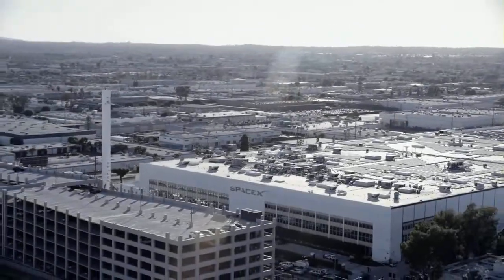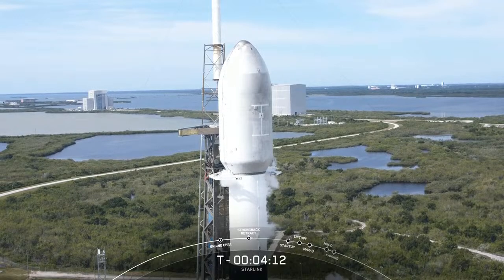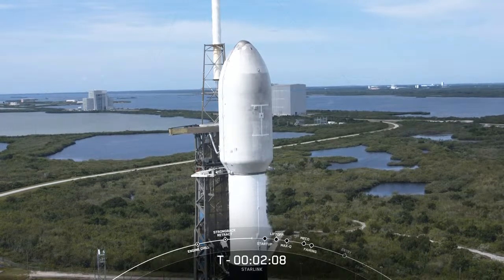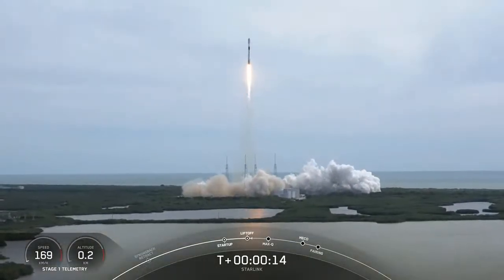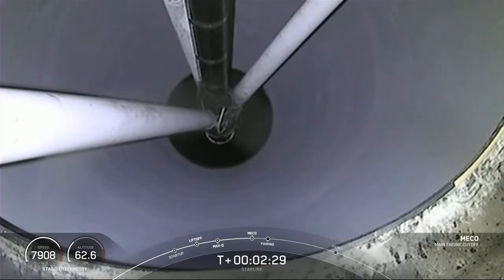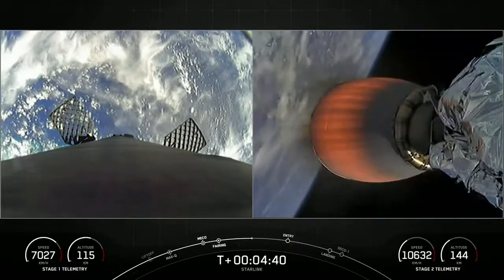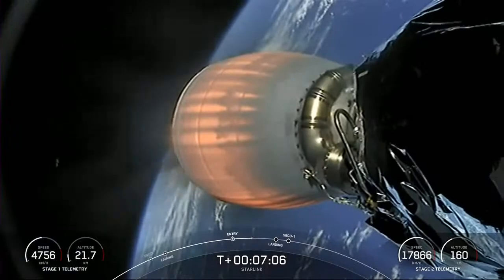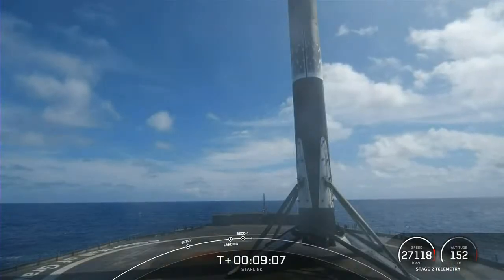Launch of Starlink 6-2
SpaceX is set to launch Starlink 6-2 at 9:33am from SLC-40 on Cape Canaveral Space Force Station
SpaceCoastLaunchCalendar.com